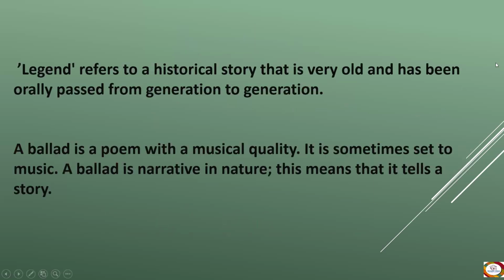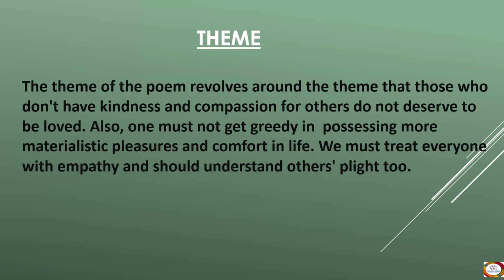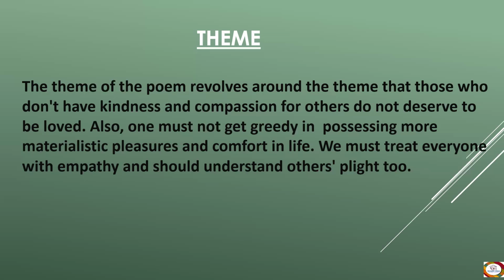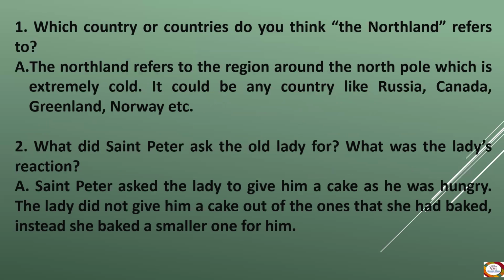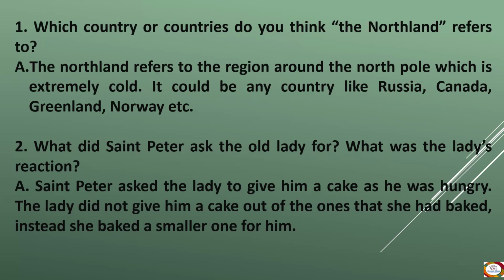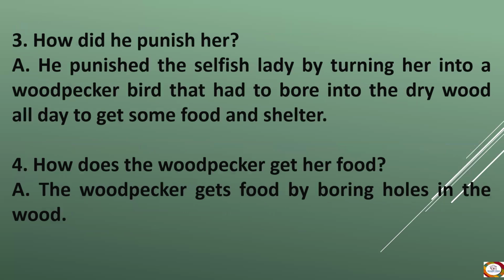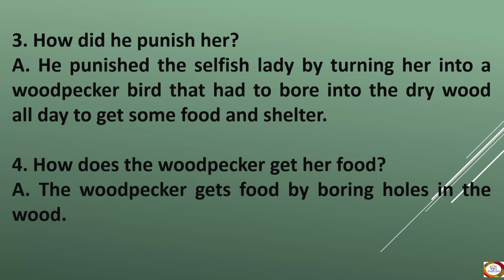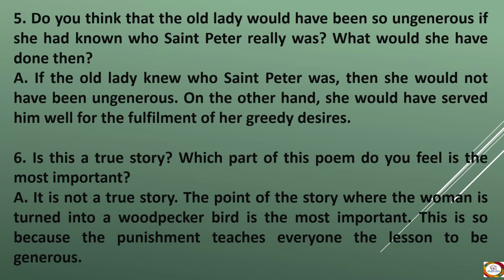ENGLISH I CBSE I A LEGEND OF THE NORTHLAND NOTES I CLASS 9 I BEEHIVE I NCERT I SCORPIO CLASS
A LEGEND OF THE NORTHLAND NOTES
ENGLISH CBSE CLASS 9
BEEHIVE
A LEGEND OF THE NORTHLAND  COMPLETE NOTES
LEARN ENGLISH
QUESTION ANSWERS
CBSE BOARD
NCERT#

SCORPIOCLASS HINDI